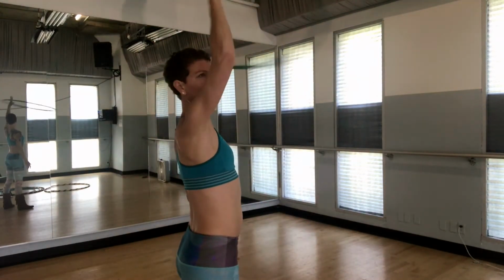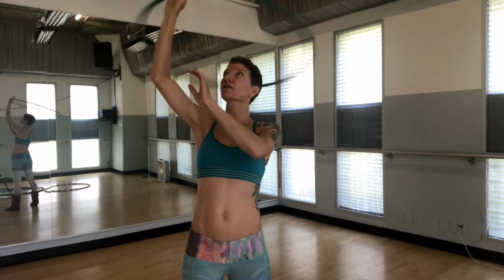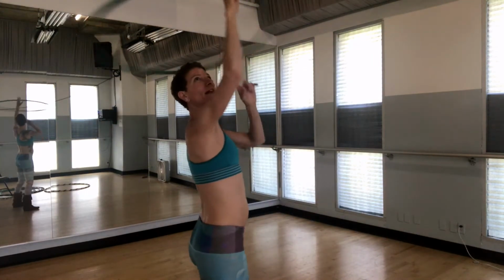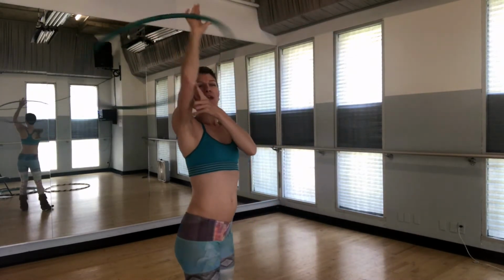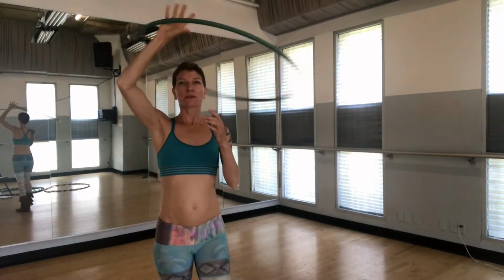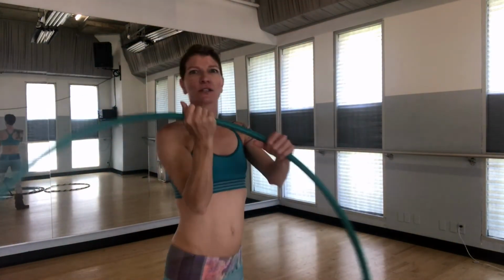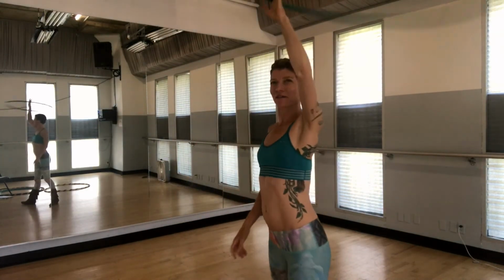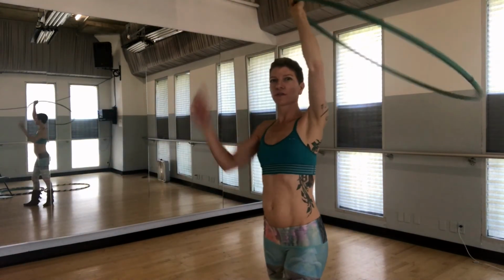Beginner hoop tutorial Video 7 ~ Horizontal Weave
In this beginner hoop tutorial, you will learn the Horizontal Weave, or the Tinkerbell. In order to learn this move you need to be able to hoop easily in your hand overhead. This move is fun and beautiful as well as a foundational hoop dance movement.

Happy hooping!